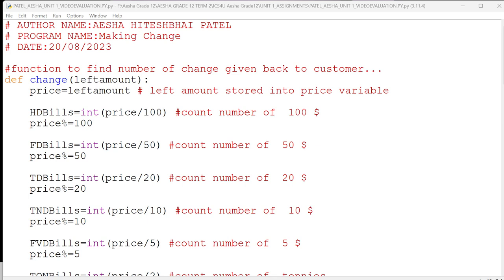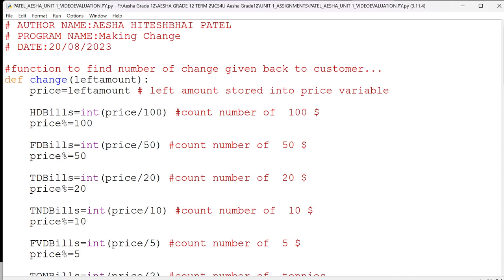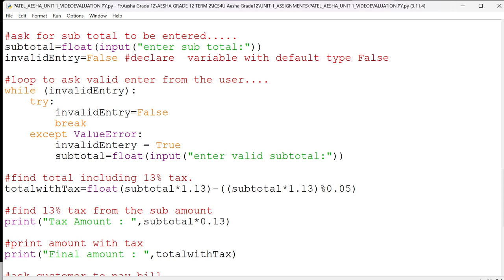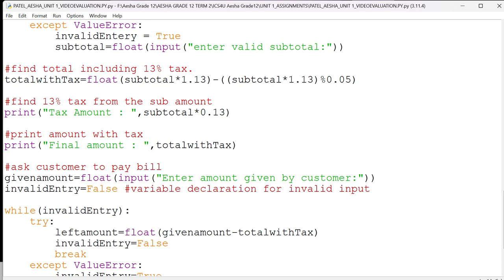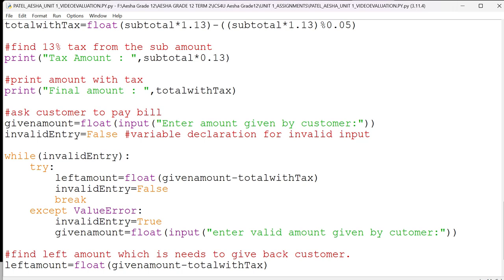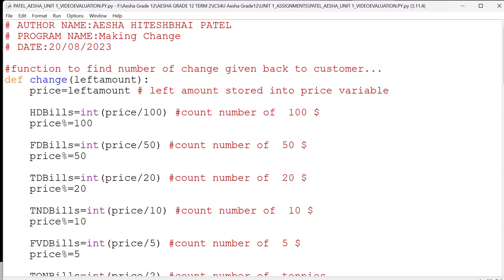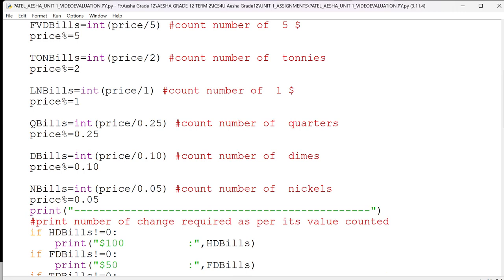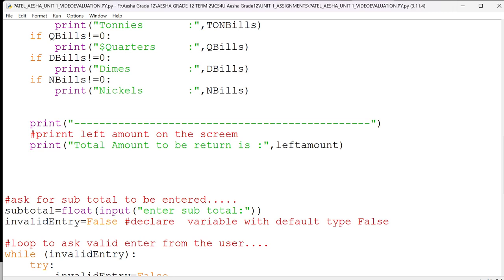PATEL AESHA UNIT 1 VIDEO EVALUATION PY_ICS4U